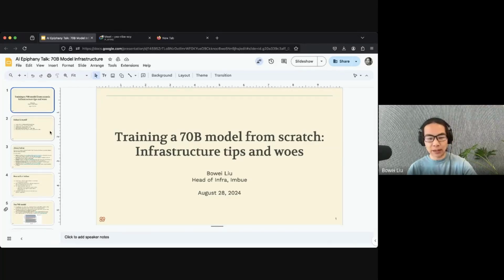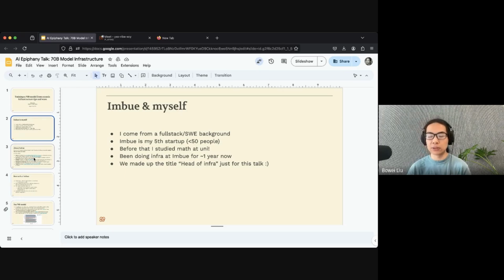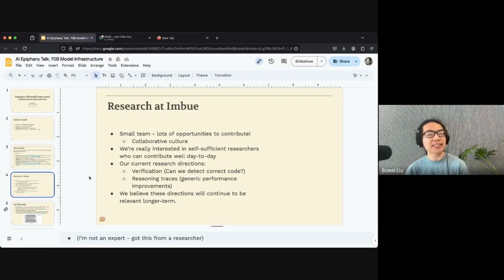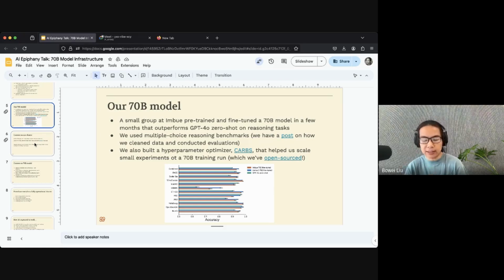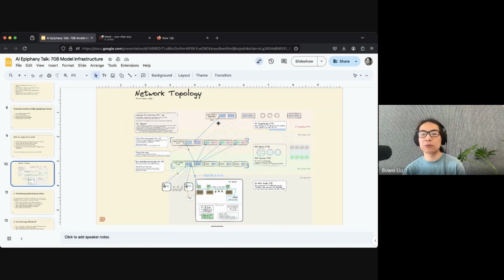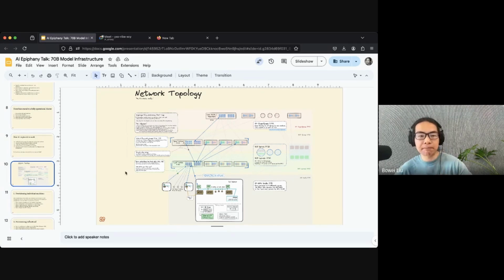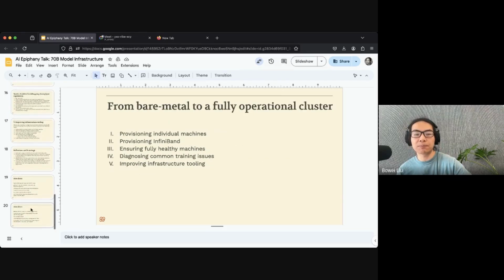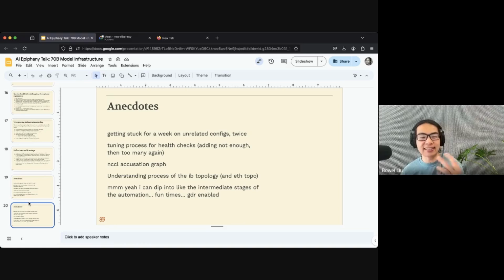Imbue - training a 70B model from scratch! (w/ Bowei - head of infra)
Bowei joined us from Imbue to talk about Imbue's latest endeavor: building the infra to support a 70B model training! They wrote up an amazing blog post with a lot of details describing the grind that was needed to set everything up from scratch. :)

Blog post (From bare metal to a 70B model: infrastructure set-up and scripts)

⌚️ Timetable:
00:00 - 00:45 Intro
00:45 - 02:25 Hyperstack GPUs (sponsored)
02:25 - 11:30 Bowei's background
11:30 - 18:30 More on Imbue, their research, their focus
18:30 - 26:20 Training a 70B model
26:20 - 45:40 Building a cluster from scratch
45:40 - 59:25 Anecdotes, Q&A

Huge thank you to these AI Epiphany patreons:
Eli Mahler
Petar Veličković